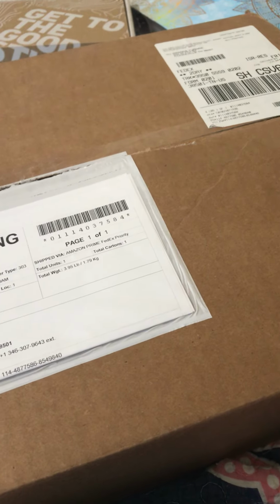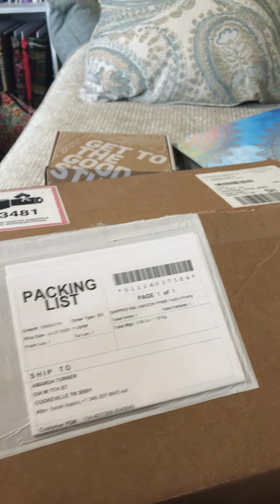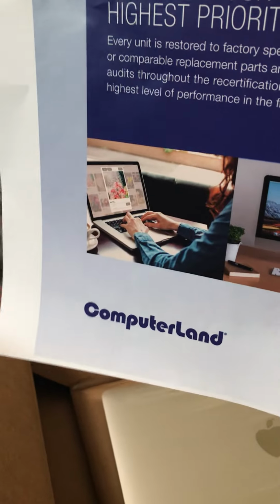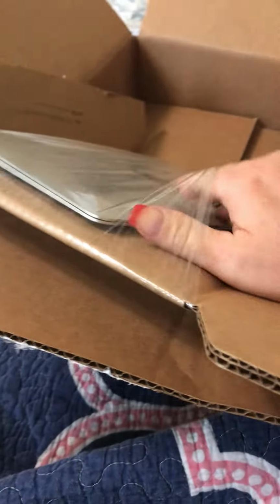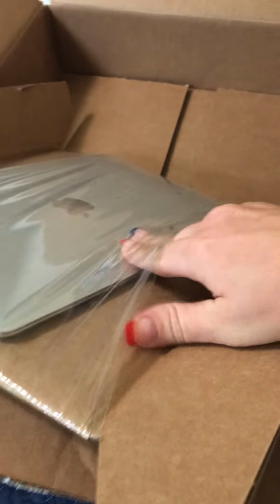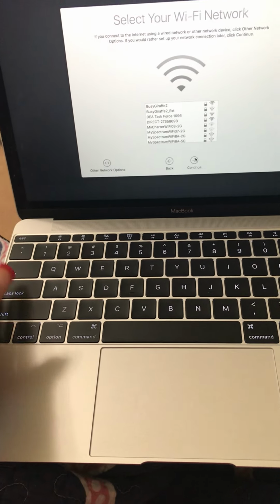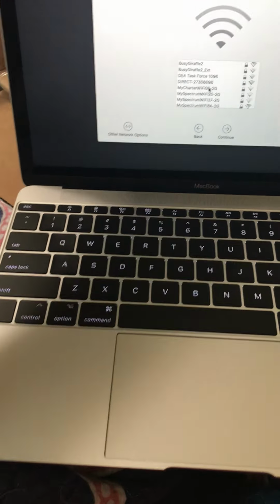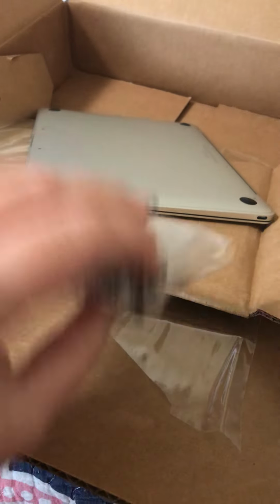Late delivery!!!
Quick video on late delivery.